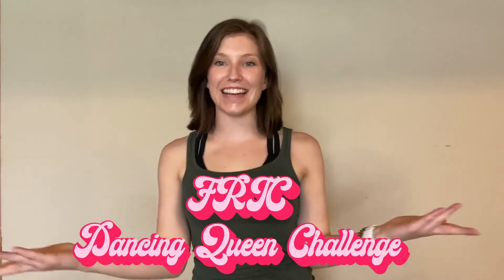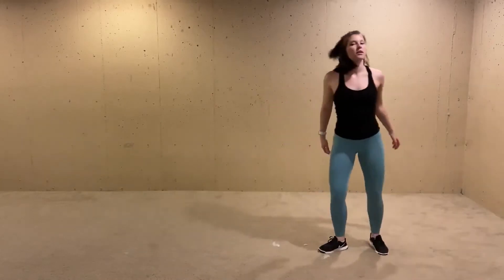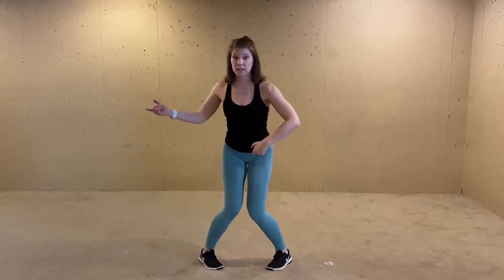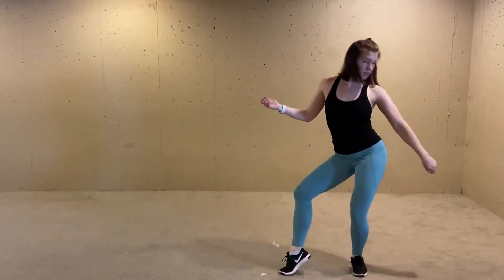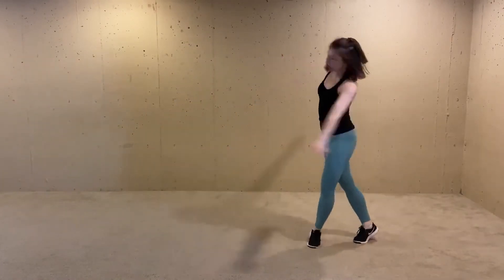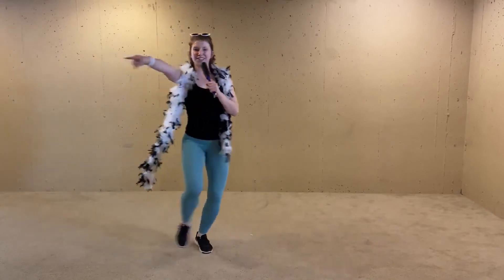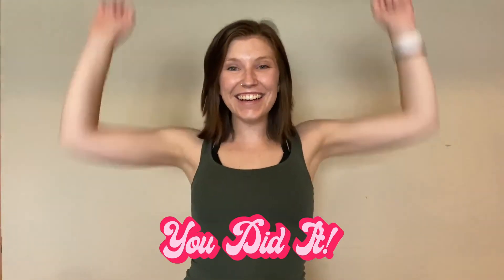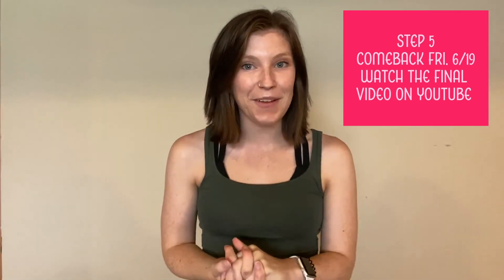FRTC Dancing Queen Challenge Choreography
So you've decided to join the FRTC Dancing Queen Challenge...
Watch this video to learn the choreography to "Dancing Queen" from Mamma Mia. If you would like to learn more about the challenge check out our "About the FRTC Dancing Queen Challenge" video Grab your friends or family and have fun learning the choreography!
Don't for get to send in your videos by Wednesday, June 17th.
Thanks for your participation. We look forward to seeing you dance!!